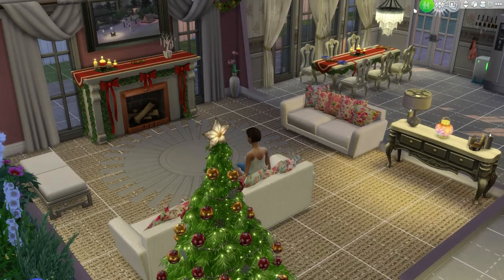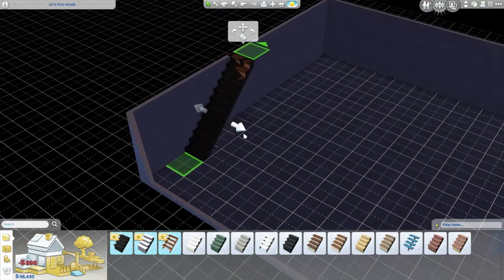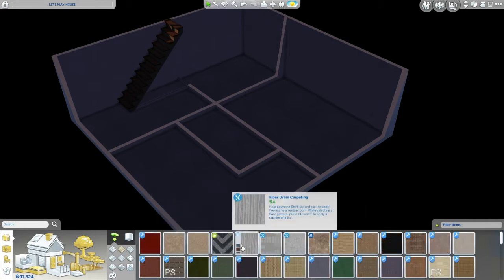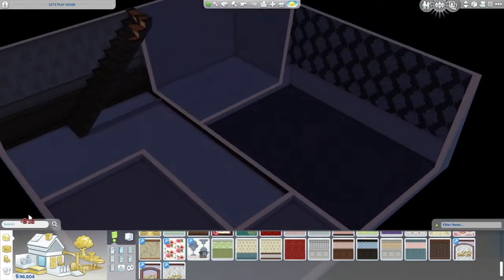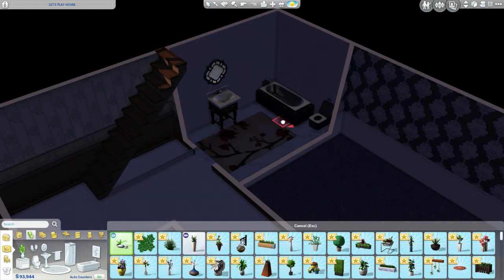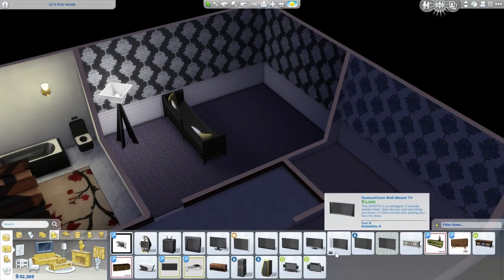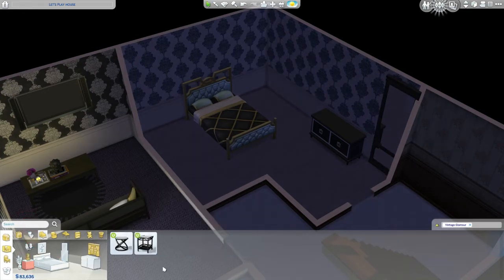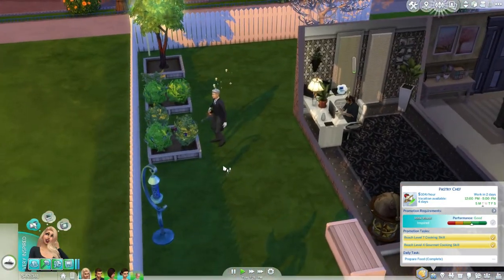Let's Play: The Sims 4 | Part 54: We Have a Butler!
♦Origin ID: Uksimmer2014